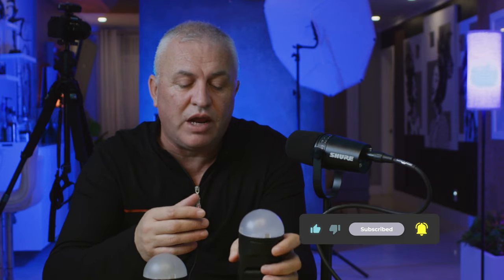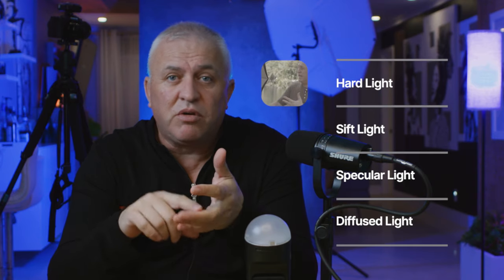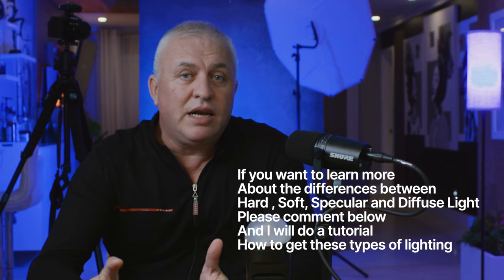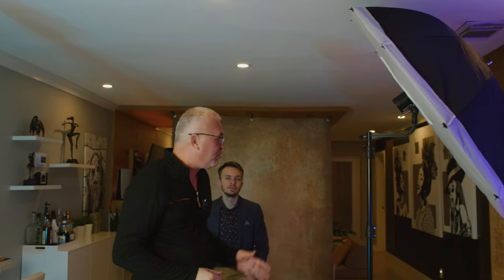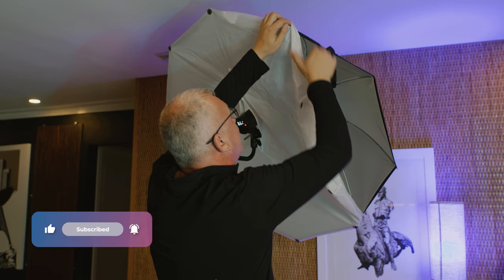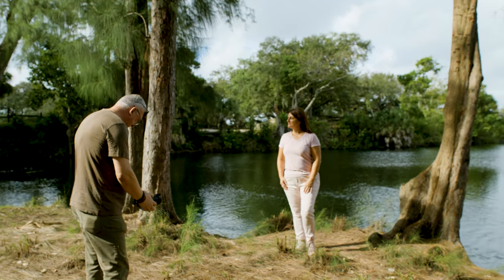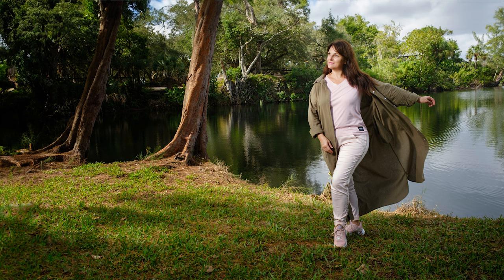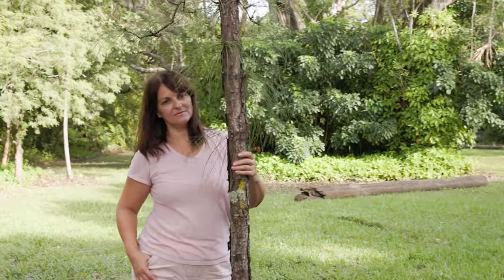Godox AD 100 and Umbrella Lighting Tutorial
In this Lighting tutorial I am using 1 Godox AD 100 strobe and the Photek Soflighter 36" umbrella for interior and outdoor portraits. This is a very versatile set up and you can achieve very good professional results.
The Godox AD 100 it packs a good punch and it is easy to carry with you everywhere.
Umbrellas are very good light modifiers and you can achieve different look if you use it with a front diffuser.
I think many people only know what hard and soft light is but are not clear about specular and diffused light and with an umbrella you can get all these 4 type of lighting .
Gear used:
Fuji H2
Fuji 56mm 1.2
Fuji 23 mm 1.4
Fuji 35 mm 1,4
Viltrox 13mm 1.4
Gpdpx AD 100 Pro
Photek Softlighter 36"